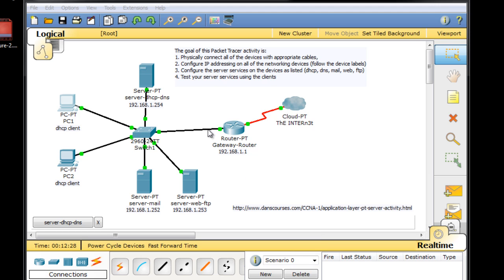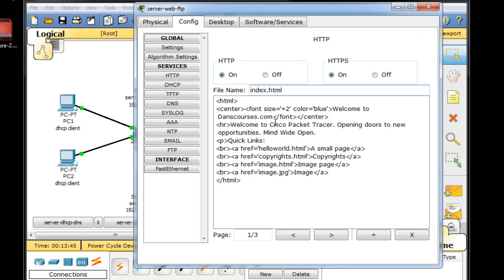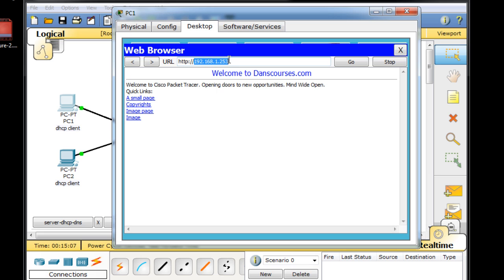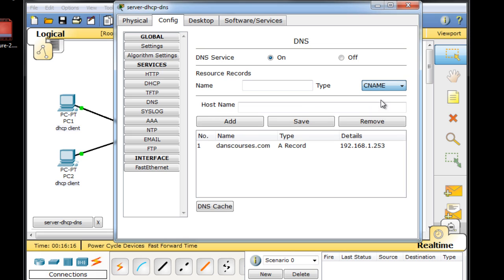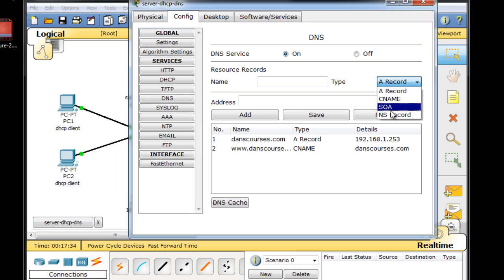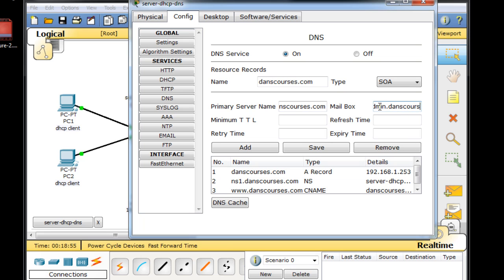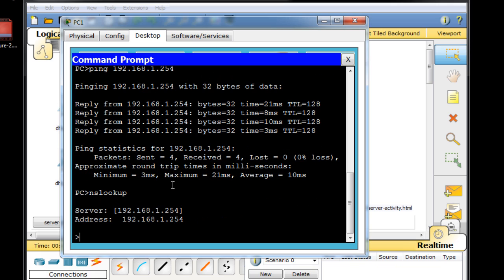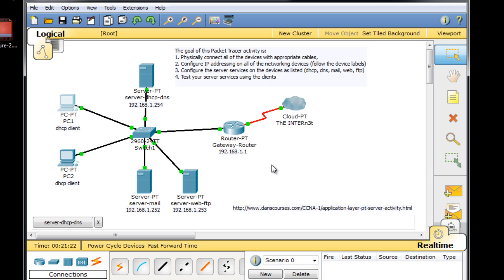Setup Application Layer Services w/ Servers in Packet Tracer -Part 2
- Part 2 covers testing and configuring HTTP and DNS services. You can download the Packet Tracer starter file

In this tutorial series, I show how to set up Application Layer server services such as DHCP, HTTP, DNS, FTP, and Mail (SMTP, and POP3) in Packet Tracer. All servers are tested and verified on the LAN. Cisco CCNA1 Networking Fundamentals